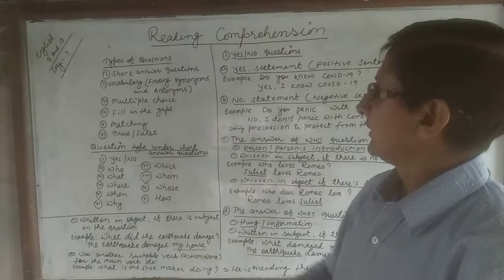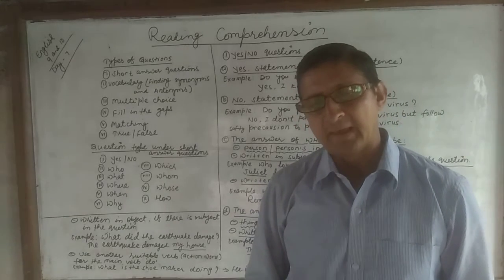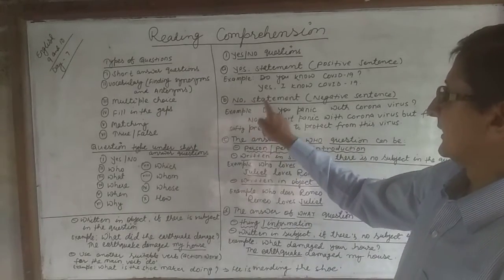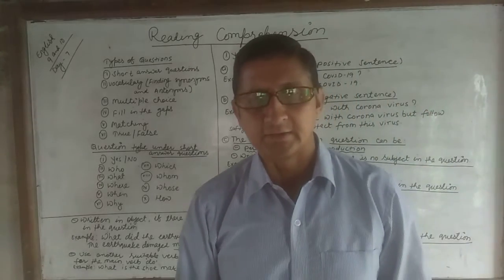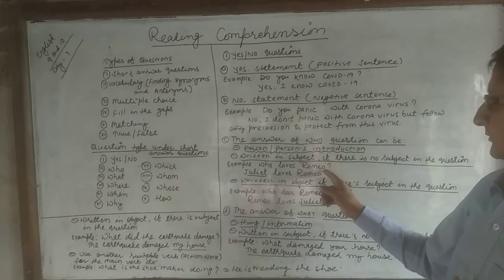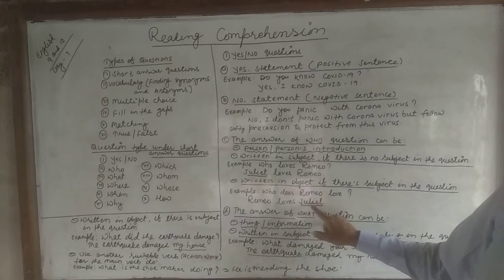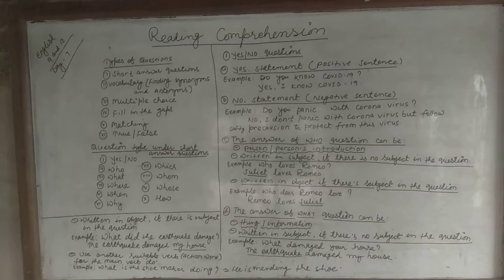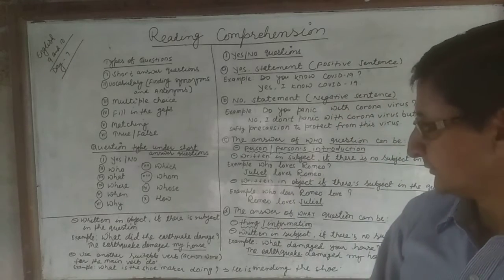12 August 2020